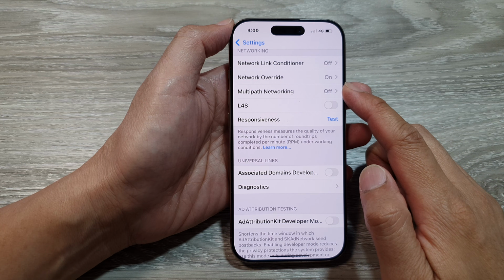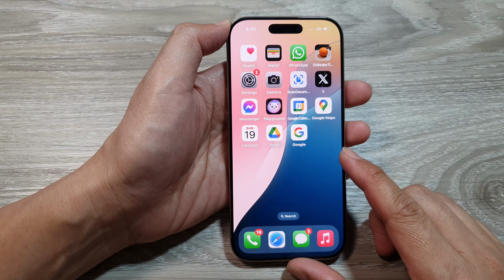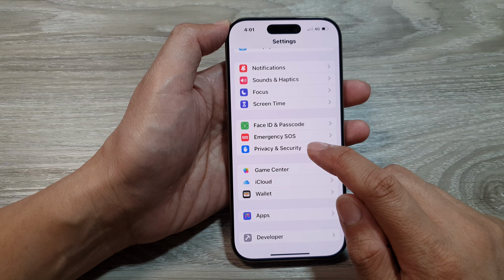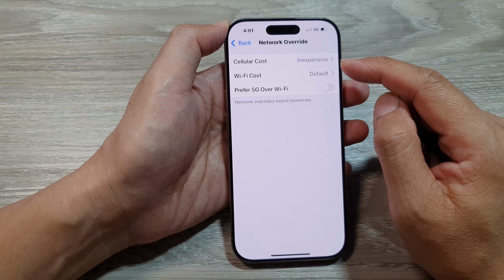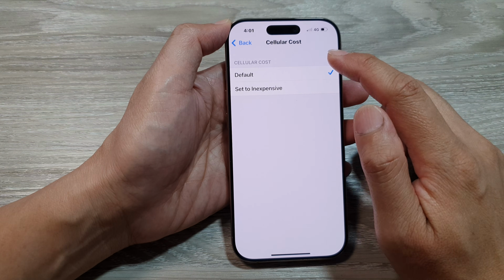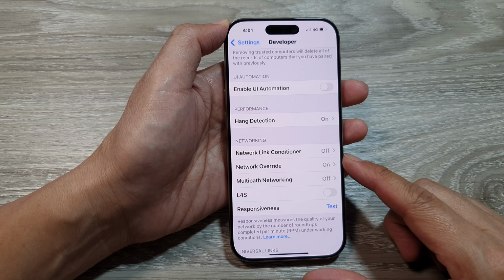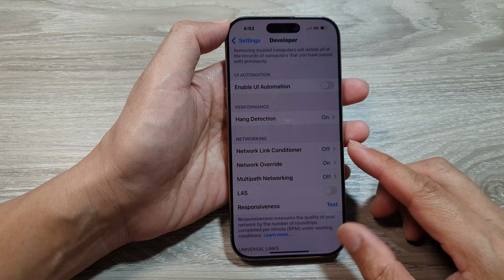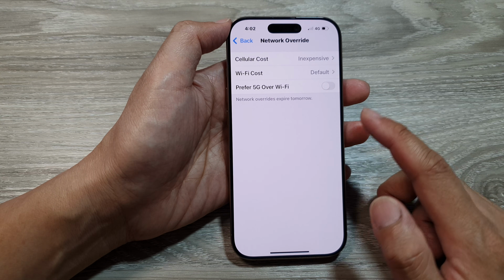iPhone 16/16 Pro Max: How to Turn On/Off NETWORK OVERRIDE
Learn how to easily turn on or off the Network Override feature on your iPhone 16 or iPhone 16 Pro Max running iOS 18. This step-by-step guide ensures you can manage your network settings for optimal connectivity, helping you take control of cellular and Wi-Fi configurations with ease.